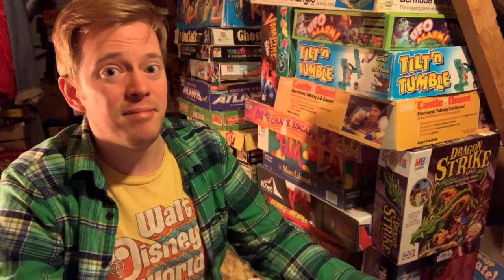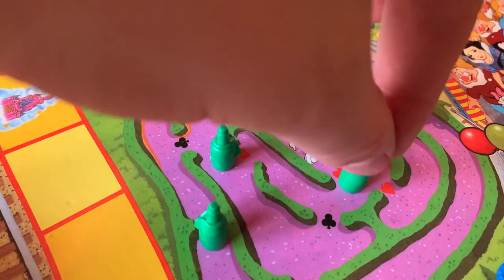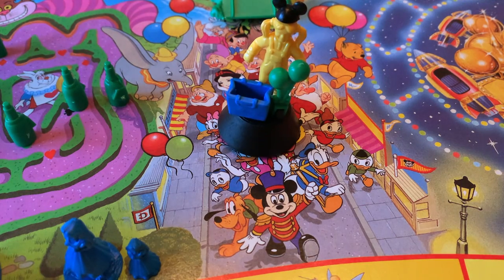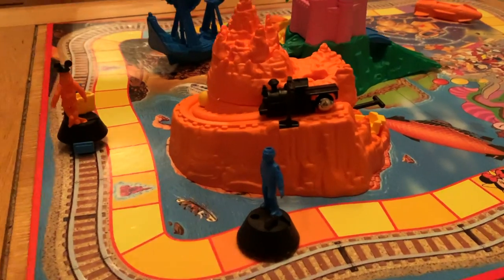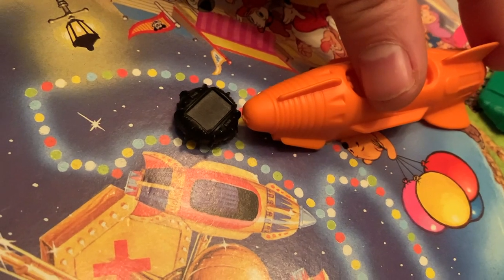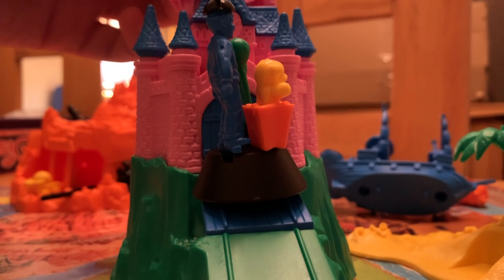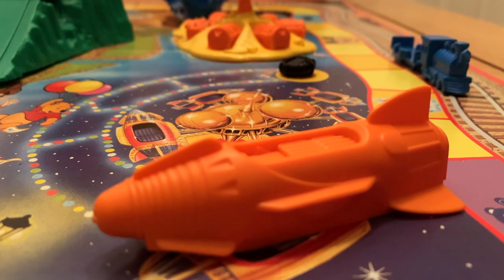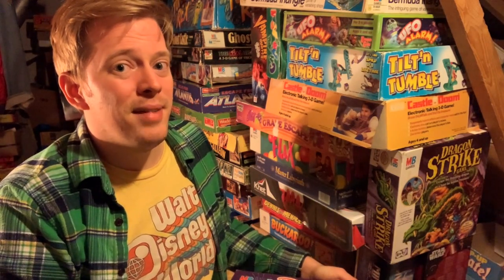Euro Disneyland The Board Game - Down From The Attic ep 73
Hey gang, I'm back with another vintage game review and this one is a rare one! The Euro Disneyland board game from Milton Bradley, made exclusively for the Euro Disney parks! This is a really gorgeous looking board game with some really neat play mechanics to it.